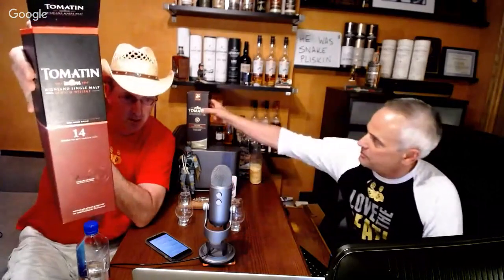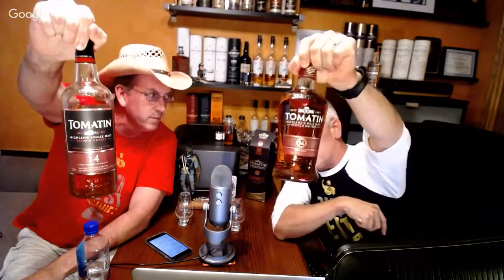2017 12 HOURS OF BOOM! Episode 04...Tomatin 14....Old Fashioned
This is an independent review and not an advertisement for any company.